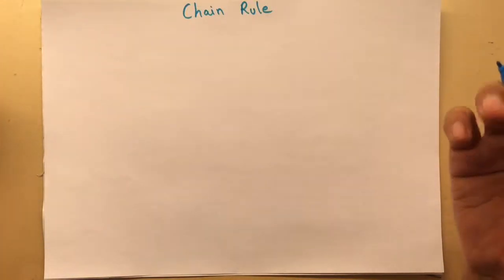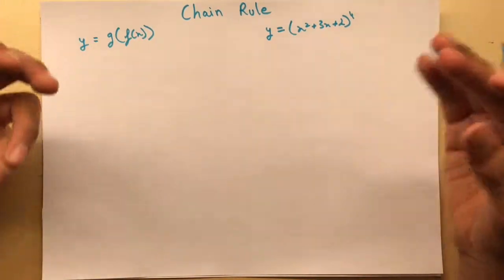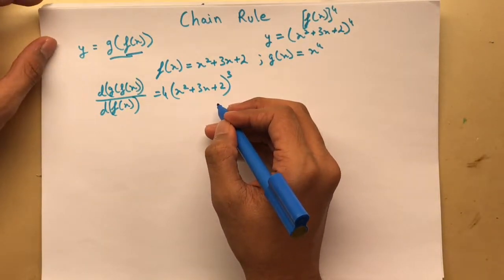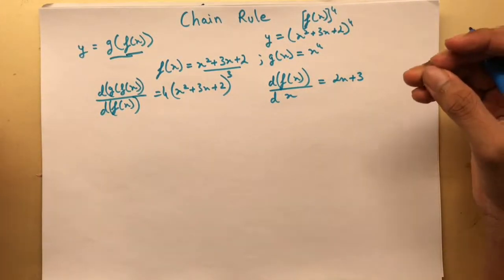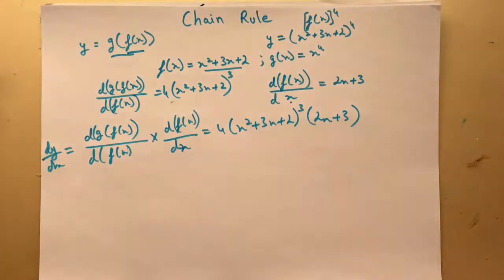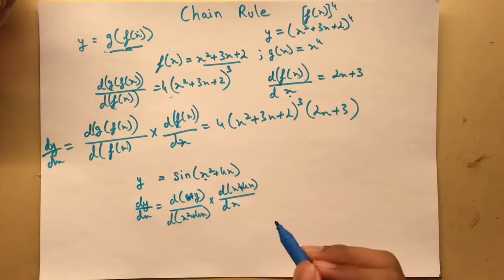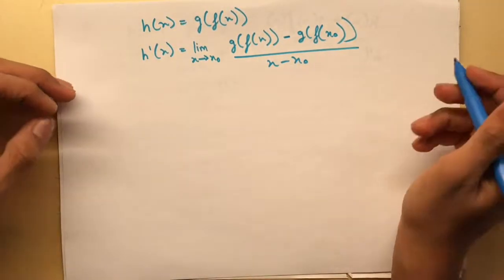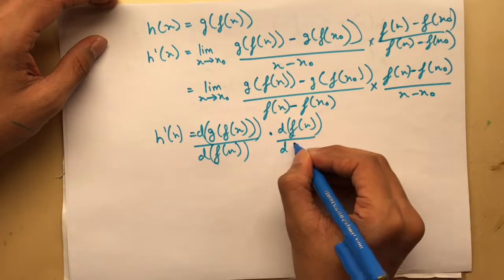IB mathematics tutorial HL/SL- Chain Rule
I am making videos to teach anyone who needs help in IB mathematics for both Higher and Standard level. I hope this video helps you out.